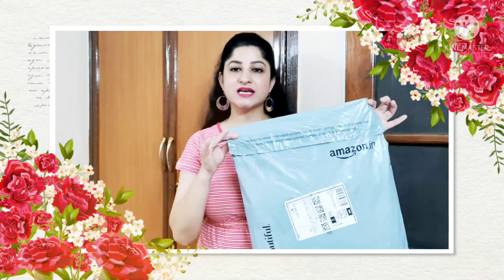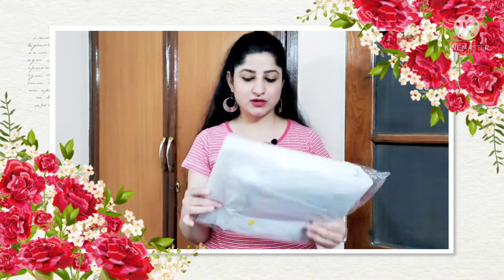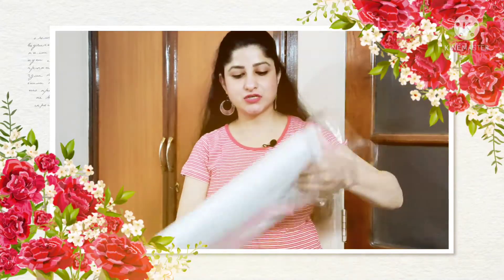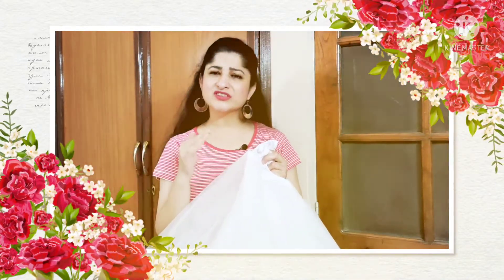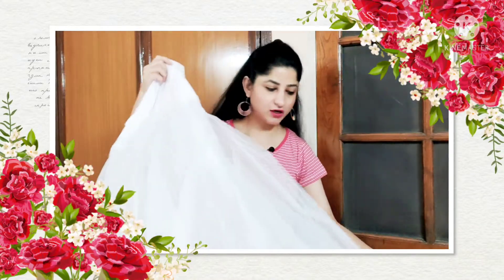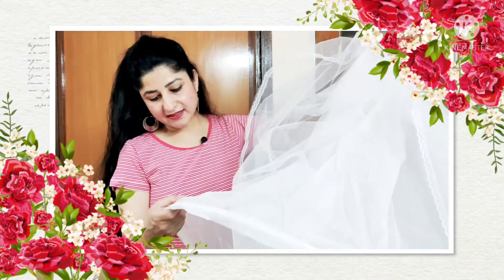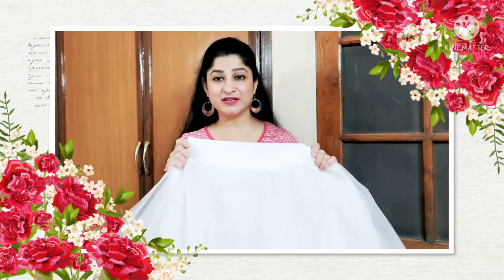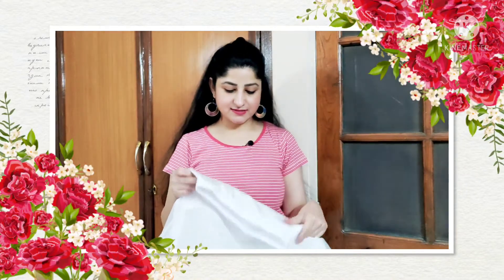Amazon shopping / cancan skirt review/ fashion sense/ best cancan skirt/ honest review.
So friends today's video is about a cancan skirt... I bought this skirt from Amazon and in today's video I'm gonna share my experience about that skirt ...

Cancan skirt link is given below 👇